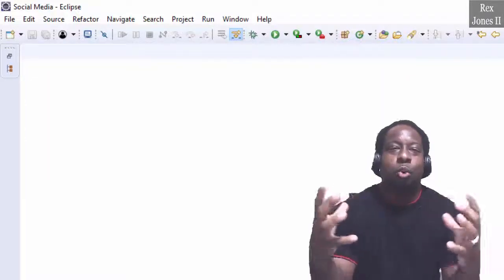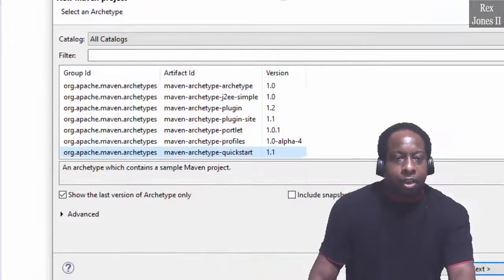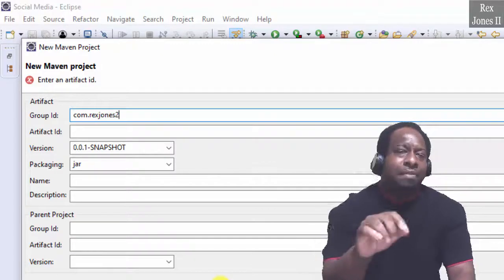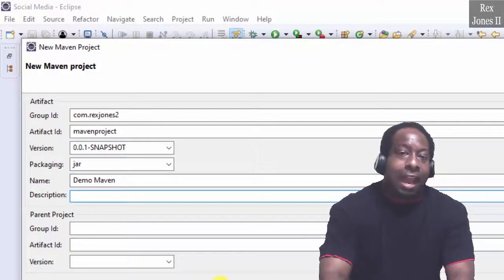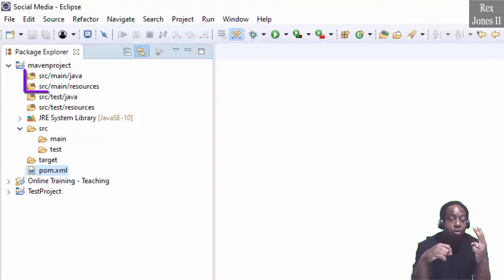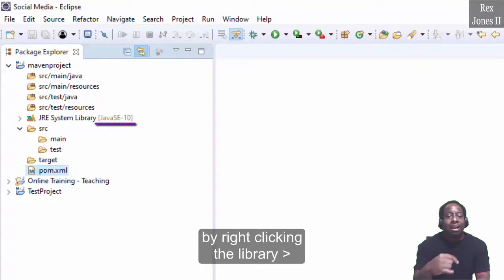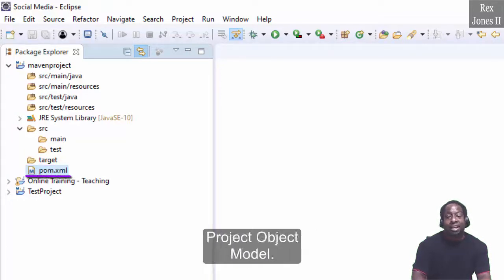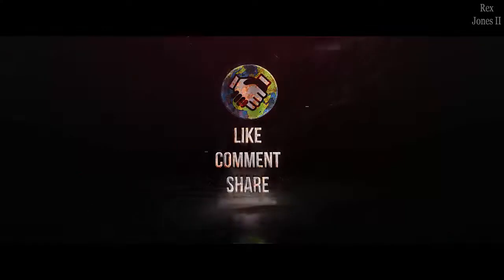✔ How To Create Maven Project In Eclipse | (Video 140)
This video shows How To Create A Maven Project In Eclipse

► Transcript
Build The Project
In this session, we are going to create a Maven Project. Start by going to File - New - Project. At this point, we see Maven Project but if we did not see Maven Project. We could search for Maven. Select Maven Project then Next.

In this dialog, we see this checkbox for “Create a simple project (skip the archetype selection). Archetype is a project template generated by Maven. Click Next and here’s a list of archetypes. We are going to skip and not let Maven generate our project. Click Back then click the checkbox and Next.

Group ID, Artifact ID, and Version are required fields. Group ID is a unique ID that identifies our project. The naming convention is similar to our package. It starts with a reversed domain com.rexjones2. Maven is not strict on the naming convention so the reversed domain is not required.

Artifact ID is used as the subdirectory under Group ID. The convention is all lowercase letters. It’s the name of the project’s library artifact: mavenproject. Version is the version number of the project that will be packaged as a jar. Name is Demo Maven and Description is Maven Demo Project and Click Finish and now the Maven project has been created in Eclipse.

Describe & Configure Project Structure
Restore and here’s the Maven Project. The difference between a Maven Project and Java Project is Maven Project has an M with a J. Java Project only has a J. Do you see the pre-defined folder structure that includes 2 folders for src/main and 2 folders for src/test. src/main is the Library sources and resources. We add our framework code in the src/main/java directory.

src/test is the Test sources and resources. All of our Test Scripts are placed in src/test/java directory.

We have the JRE System Library which contains Java’s jar files. You can update the Java version by right clicking the library - Build Path then Configure Build Path. Modulepath, JRE System Library then Click Edit. Select the Execution Environment drop down and select your version.

The src directory contains all of the source material for building the project. target is Maven’s default output folder. It maintains all output of the build. The pom.xml file defines our Project Object Model. This is where we add our dependencies.

Next, we are going to add the Selenium and TestNG dependencies then execute our first test.